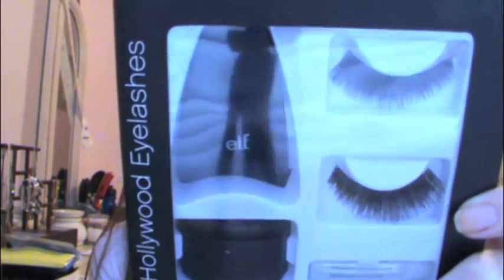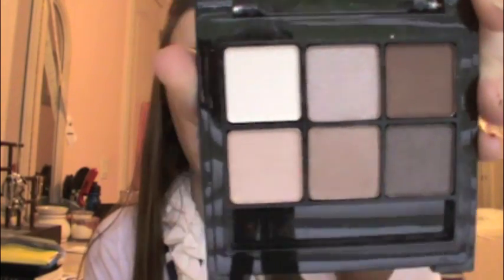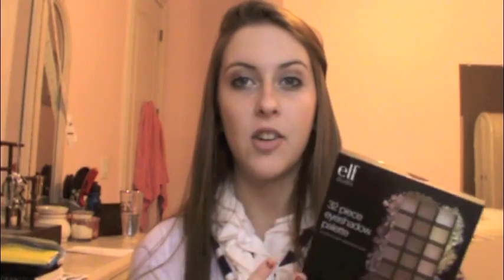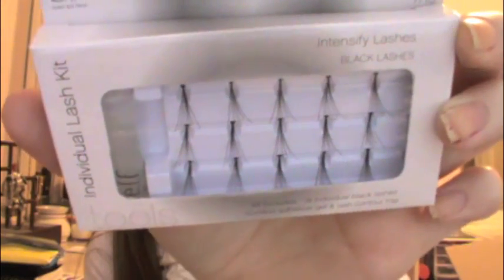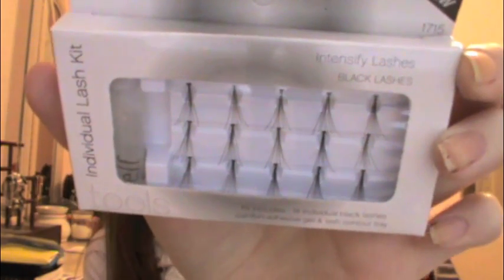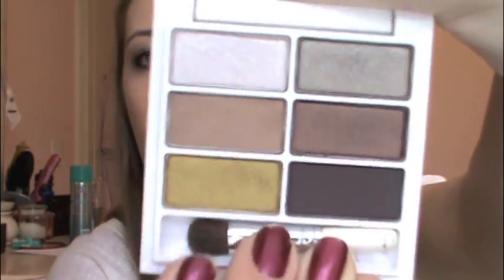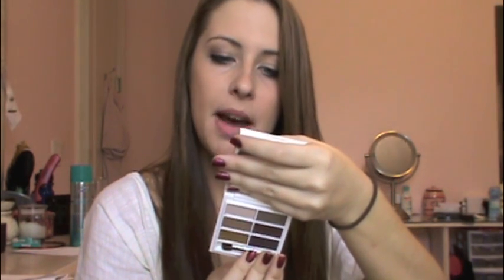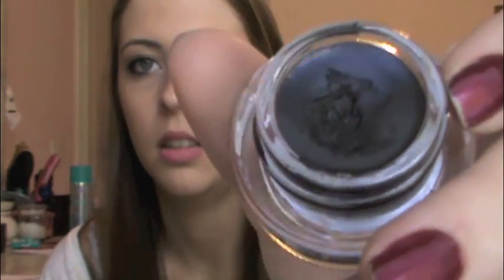Makeup Haul: Mac & ELF | spreadinsunshine15